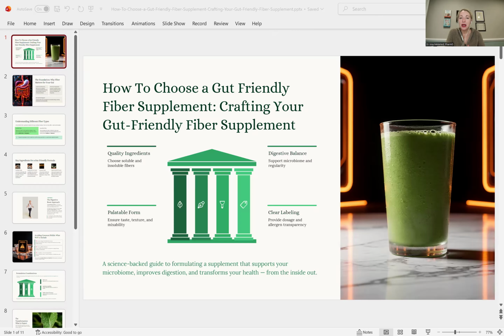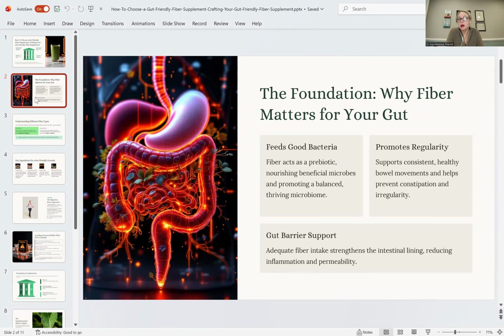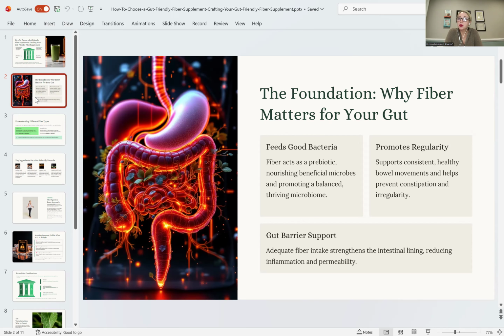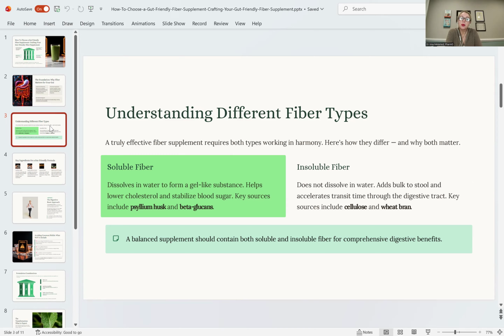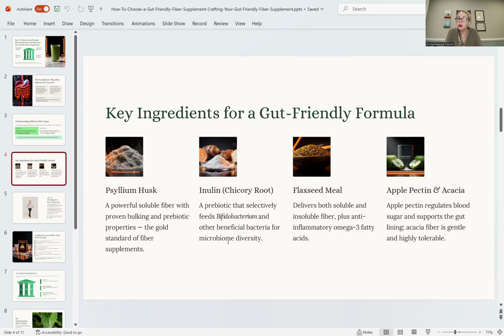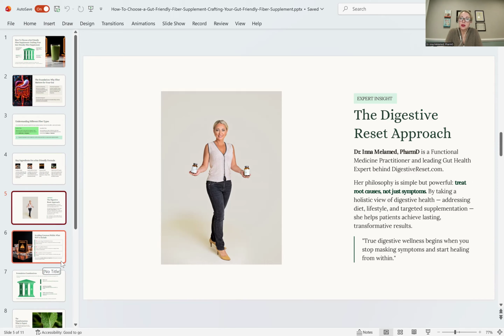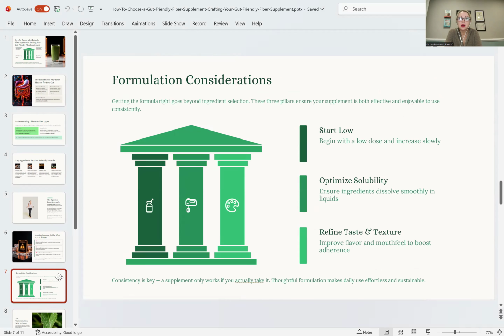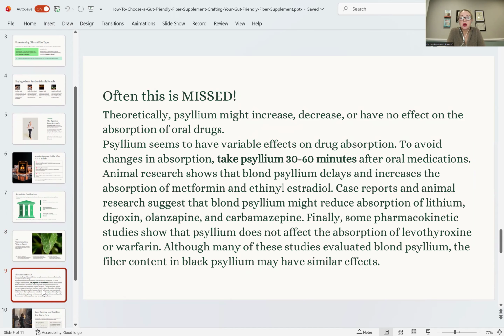How To Choose A Gut Friendly Fiber Supplement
Choosing supplements for gut health can be confusing. In this video, I explain how to choose gut-friendly supplements that actually support digestion, the microbiome, and overall health. You’ll learn how to read supplement labels, identify high-quality ingredients, and avoid common additives that may irritate the gut. I also share practical tips from a functional and integrative medicine perspective to help you make smarter choices when selecting probiotics, digestive enzymes, and other gut-support supplements.

If you struggle with digestive symptoms, inflammation, or simply want to support a healthier gut, this video will help you confidently choose supplements that work with your gut, not against it.

The materials offered in this video are educational and informational only and are not medical, psychological, or nutritional advice. They do not create or constitute any professional relationship between us and you. Always consult your licensed healthcare providers and never disregard or delay medical advice based on information on our videos.